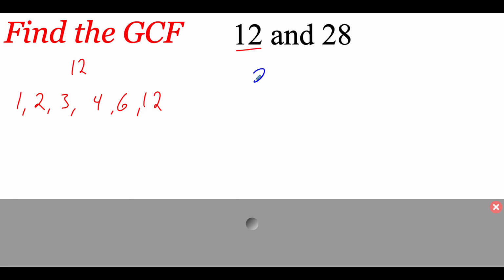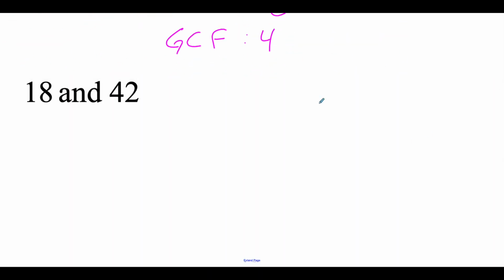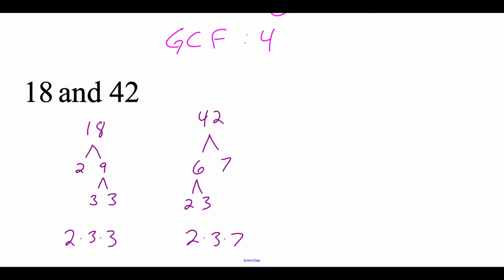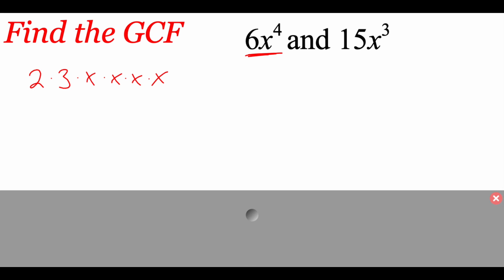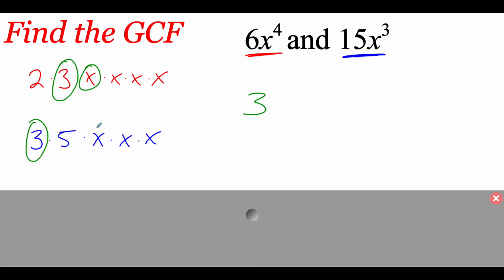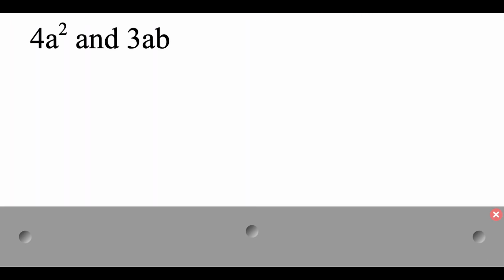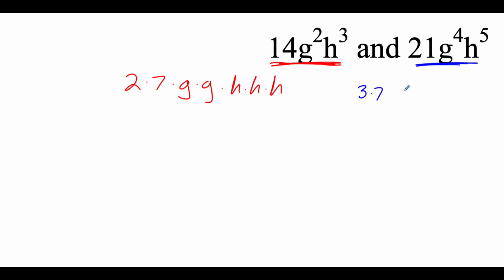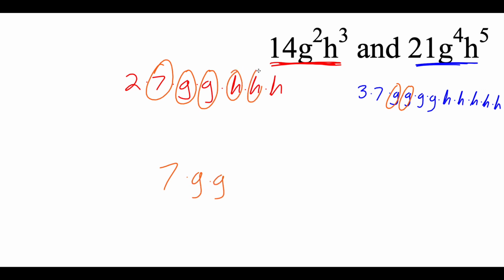8.4 Finding the Greatest Common Factor part 1